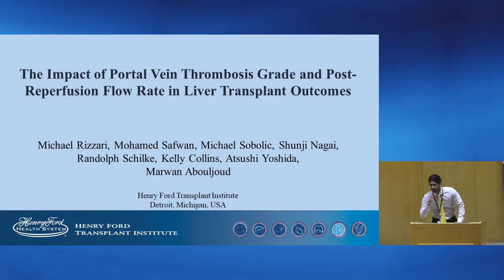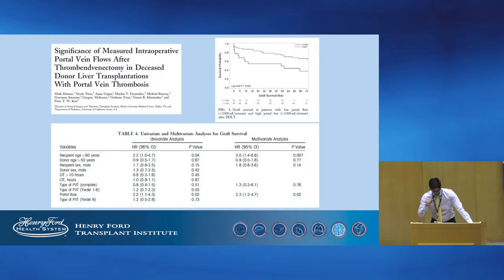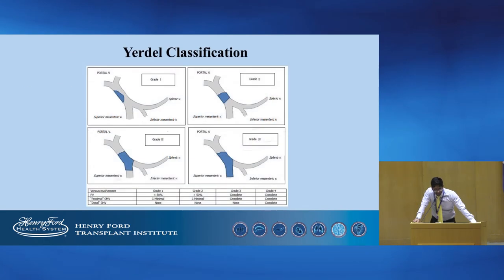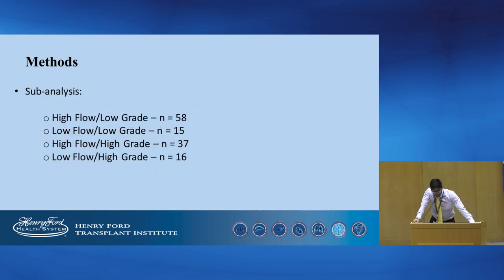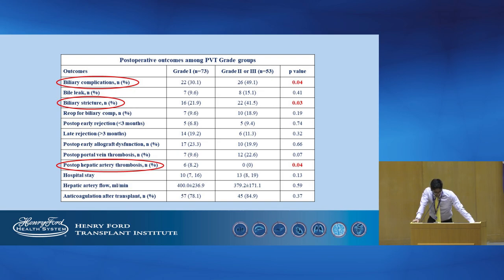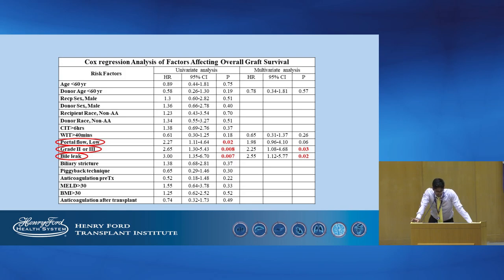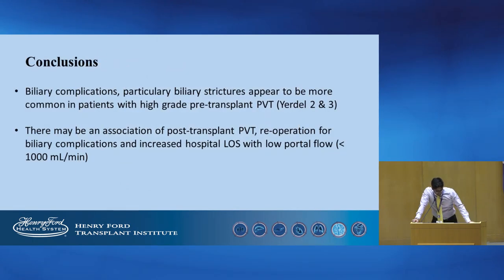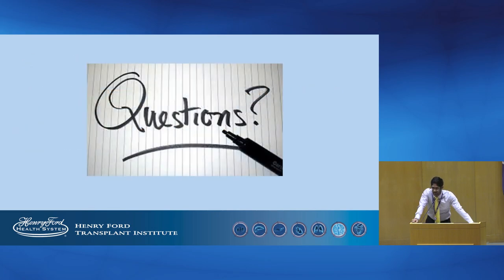The Impact of Portal Vein Thrombosis Grade and Post-Reperfusion Flow Rate in Liver Transplants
May 2018: Pre-American Transplant Congress Workshop
Presented by Dr. Shunji Nagai

The Impact of Portal Vein Thrombosis Grade and Post-Reperfusion Flow Rate in Liver Transplant Outcomes

The Henry Ford Transplant Institute is hosting a series of monthly educational lectures throughout the year. Henry Ford Transplant Institute physicians and surgeons as well as visiting professors will present a collection of transplant related groundbreaking topics you won't find anywhere else.

Learn more about the Henry Ford Transplant Institute and find out about upcoming, live lectures and talks